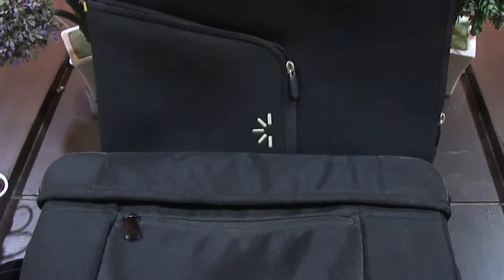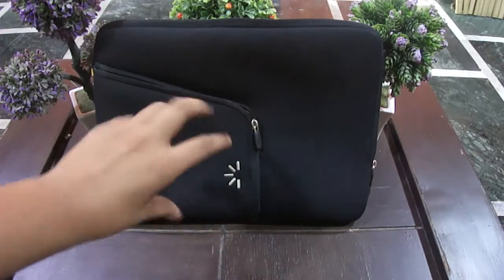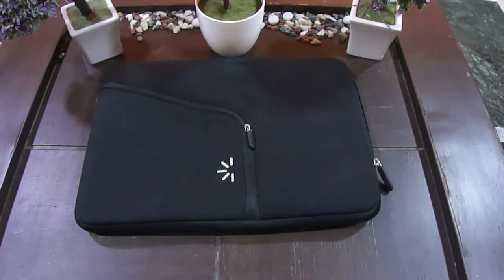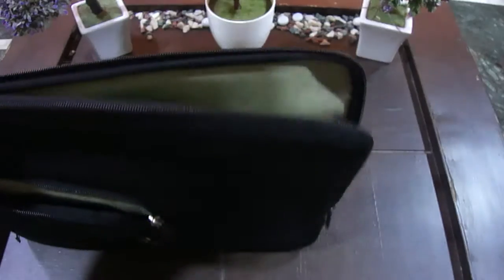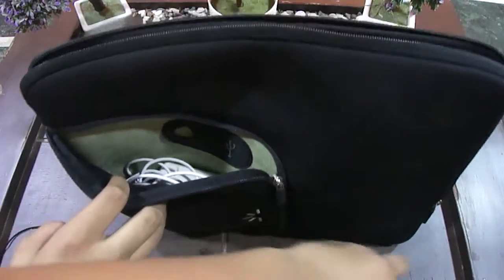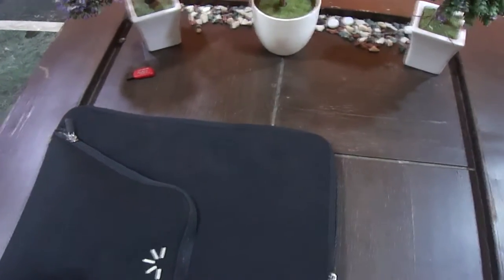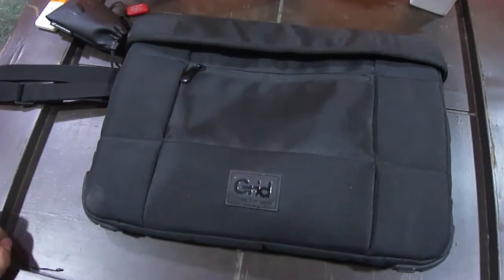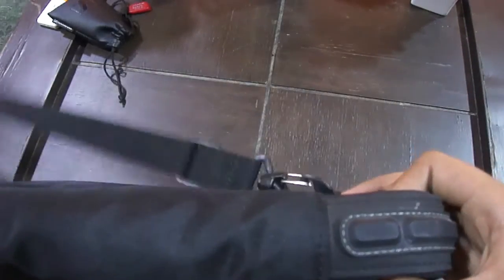How to keep your Mac safe ??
so guys if u have a mac or any other laptop than you will surely want to protect it if you love it . then see the best accessories for your mac .sorry guy this video is HD not FULL HD like previous one cause we had to use 720p due to storage issues

link to buy grid by targus laptop bag from amazon via @amazonIN

link to buy case logic laptop bag from amazon via @amazonIN

STay GEeky !!

PEacE!!